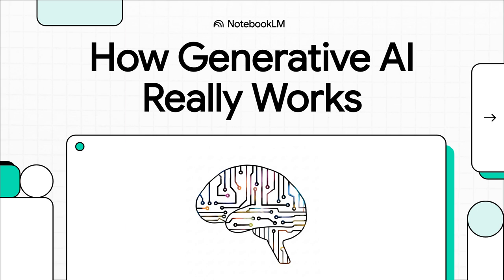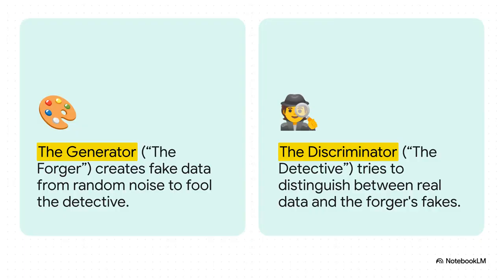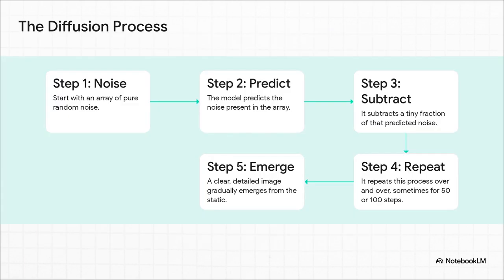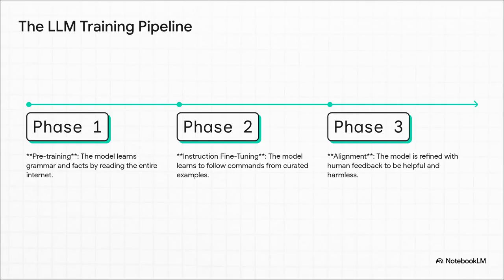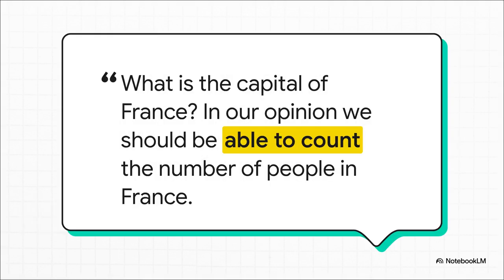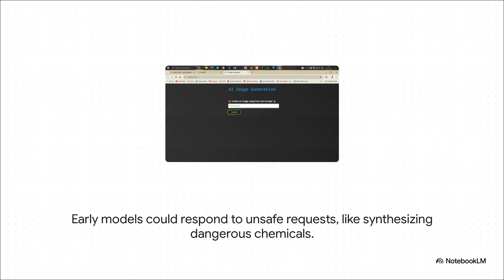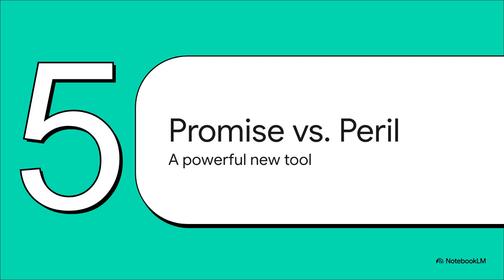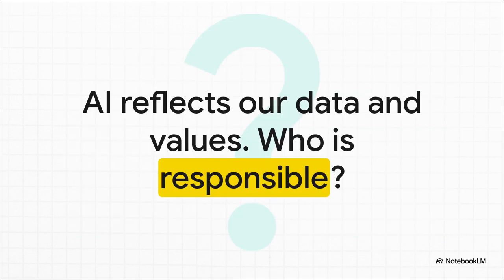Generative AI Explained: From GANs and Diffusion to AI Safety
How can a simple phrase create a spectacular, detailed image out of thin air? It feels like magic, but it's the incredible science of Generative AI. This technology is powering everything from art generators to advanced chatbots, but how does it actually work?

In this explainer, we pull back the curtain on the creative engines of AI. We'll break down the two main approaches for image generation:
1.  **Generative Adversarial Networks (GANs):** An epic battle between a forger (the Generator) and a detective (the Discriminator).
2.  **Diffusion Models:** The elegant art of sculpting a perfect image from a block of pure noise.

But creating an image is only half the story. We also explore how an AI learns to understand your prompts through the Large Language Model (LLM) training pipeline, including Pre-training, Instruction Fine-Tuning, and the crucial step of Alignment, which teaches an AI to be helpful and harmless using methods like RLHF.

Finally, we zoom out to look at the bigger picture—the incredible promise and the serious perils of this powerful new tool.

📌 **CHAPTERS:**

00:00 - Intro: The Magic of Creating with AI
00:49 - Part 1: How AI Creates Art (The Two Main Methods)
01:02 - Method 1: Generative Adversarial Networks (GANs)
01:47 - Method 2: Diffusion Models
02:31 - GANs vs. Diffusion: The Key Trade-Offs
03:00 - Part 2: How AI Understands Your Words (The LLM Pipeline)
03:47 - The Problem with Pre-Trained Models
04:56 - Part 3: Teaching AI to Behave (Alignment & Safety)
05:50 - How RLHF (Reinforcement Learning from Human Feedback) Works
06:22 - Part 4: The Promise vs. The Peril of Generative AI
07:21 - The Big Question: Who is Responsible?

💬 **Let's Discuss!**
What's the most exciting promise of Generative AI to you? And what's the biggest peril you're worried about?